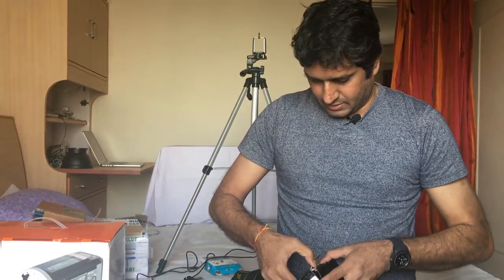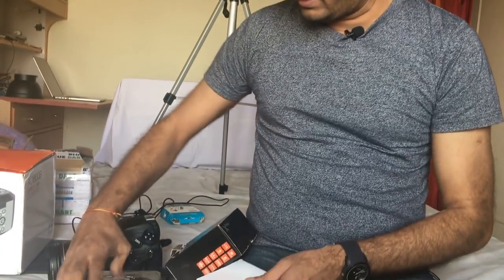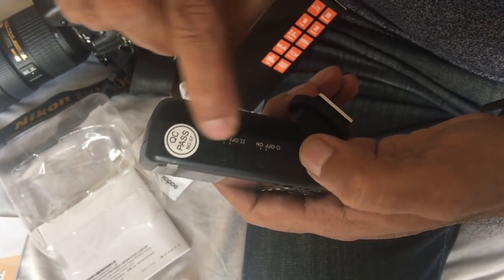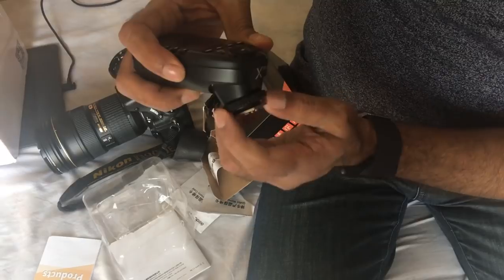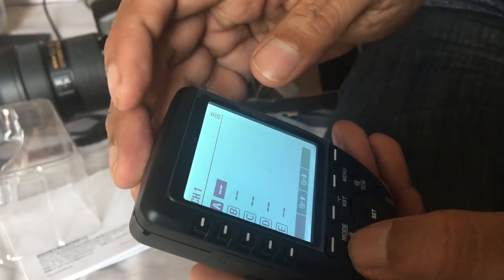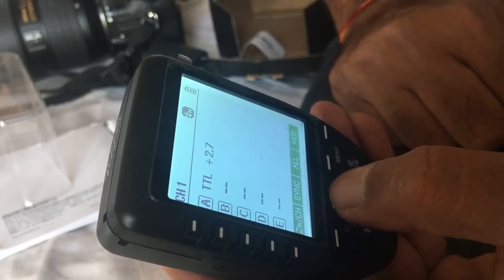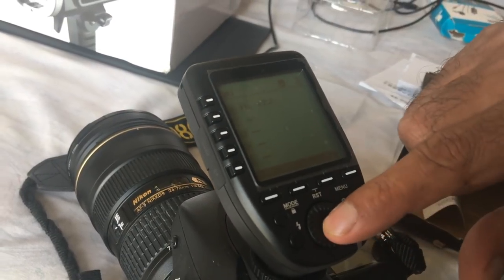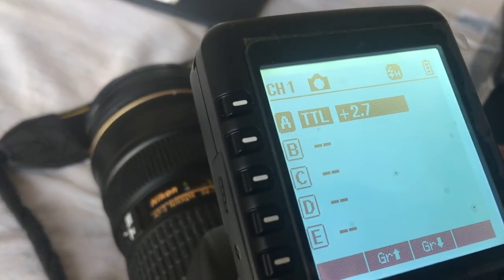Unboxing godox Xpro ttl wireless flash trigger | Hindi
in this Hindi photography tutorial we are unboxing Godox Xpro N Ttl wireless flash trigger and also showing its features like Manual,Ttl,High speed sync (HSS),multi etc.

---SHOW NOTES,GEARS AND LINKS--

Godox Xpro-N E-TTL II 2.4G Wireless Flash Trigger High Speed Sync 1/8000s X system with LCD Screen Transmitter For Nikon

GODOX XPro-C E-TTL 2.4G Wireless High Speed Sync 1/8000s X system High-speed Flash Trigger For Canon EOS Cameras

Elinchrom EL26123 Portalite Softbox 40X40 cm (Black)

Elinchrom EL26179 Rotalux Softbox Square 100X100 (Black)

Elinchrom boom stand

BOYA MIC

I PHONE 7 PLUS

Macbook Pro

ESDDI Photography Softbox Continuous Lighting System Photo Studio Equipment Light Kit

Nikon D7200

Nikon AF-S Nikkor 50mm f/1.4G Prime Lens

M9 Studio Offers :-
Crash Course in Fashion Photography
Fashion Photography Workshops
Studio Rental Services
Photography Gears Rental
Production facilities for catalog,Model Portfolios,Jewellery,Beauty and hair,Portrait Photography etc